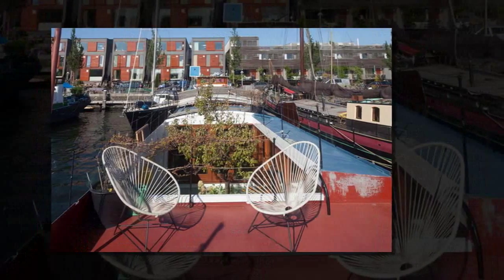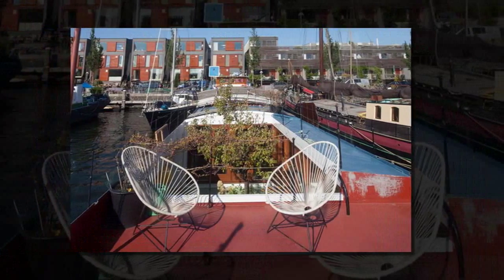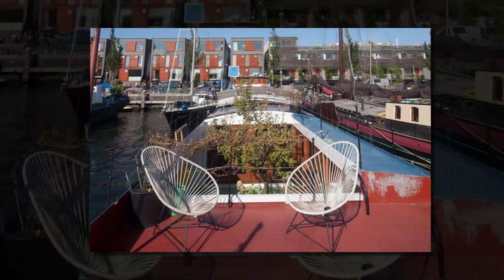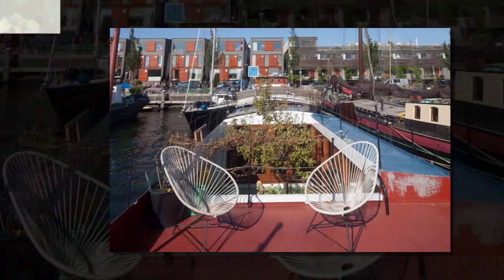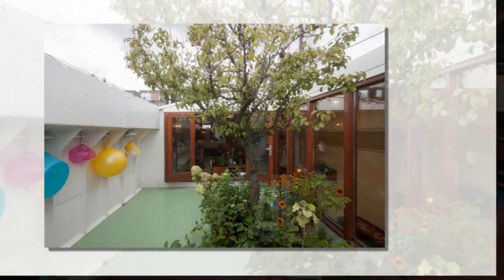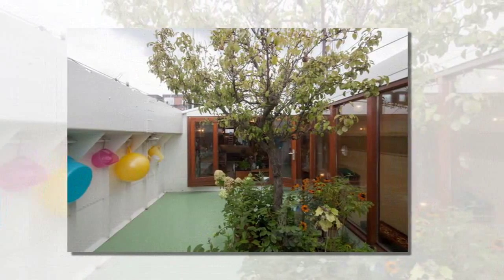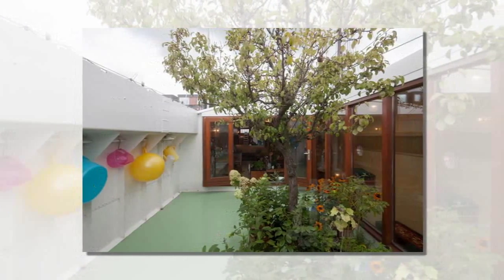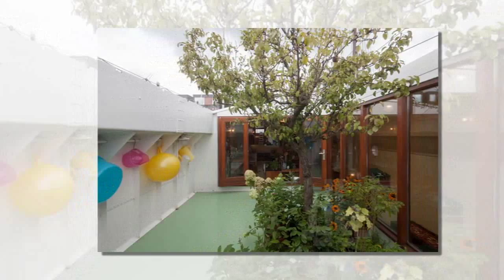BBVH overhauls belgian barge into airy amsterdam houseboat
10 Cup Everyday Water Pitcher with Filter ::

BBVH overhauls belgian barge into airy amsterdam houseboat dutch firm BBVH architects have transformed a belgian barge into a light-filled houseboat in amsterdam. the 40m long vessel, after just retiring from a long life of hauling freight over the european rivers, its owners; artist laura and restaurant owner john, wanted the ship to remain navigable, so decided not to demolish or refurbish the steering hut, deckhouse or machine room.the architects’ main concern was letting enough light through to the interior, while still maintaining the safety and certification aspects of the ship. to avoid a sense of gloominess, often associated with traditional houseboats, a large patio and 18 over-sized bronze portholes were introduced. the enclosed courtyard consists of an outdoor bathtub and a pear tree – it is also a safe area for the kids to to play outside without the risk of them falling overboard.